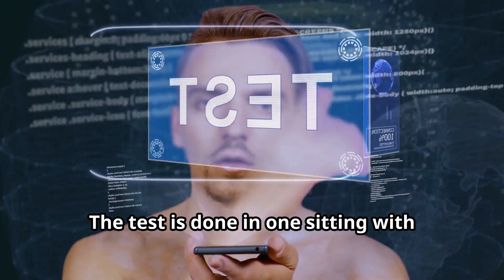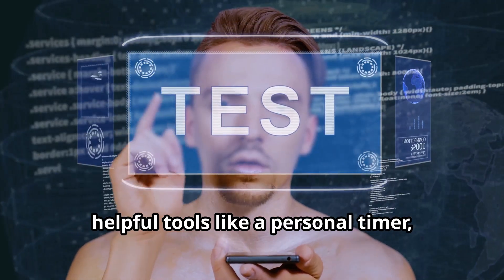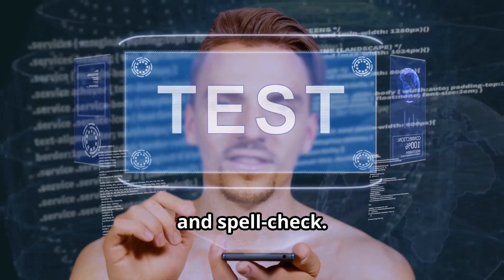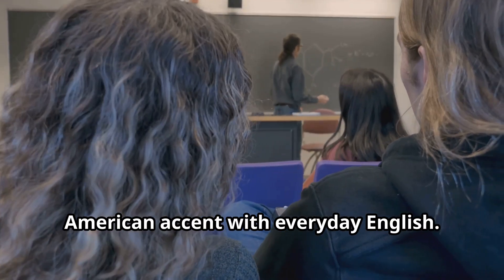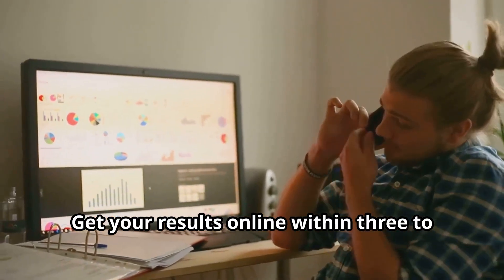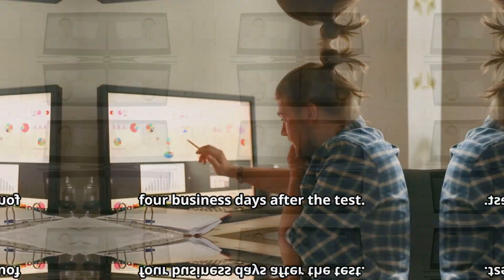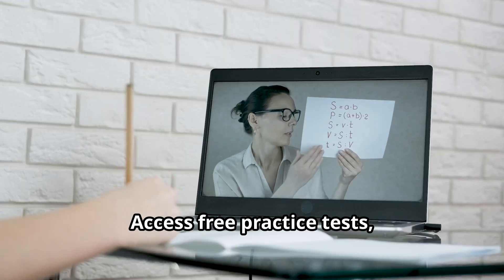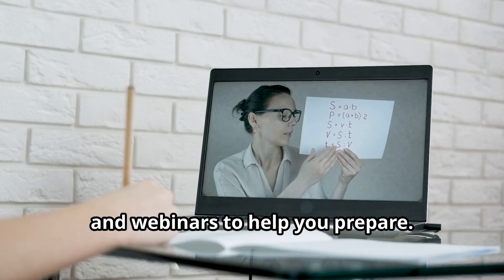Why Take the CELPIP Test? Benefits, Features, and Free Resources Explained!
YouTube Video Description:
"Wondering why CELPIP is the top English test in Canada? In this video, we break down everything you need to know! Discover the key reasons for choosing CELPIP, including its convenience as a computer-delivered test, the use of a clear North American accent, quick online results, and the variety of free study materials available to help you prepare. Whether you're taking CELPIP for immigration or professional designation, this video will guide you through the test's advantages and how it can help you succeed.

What You’ll Learn:

Why CELPIP is perfect for Canadian immigration and professional needs
Key features of the test: personal timer, word counter, spell-check, and more
How to prepare with free sample tests, webinars, and online resources
Get your results fast—within 3-4 business days!